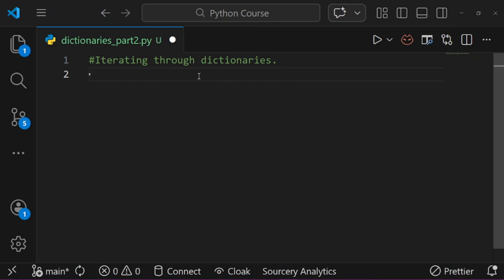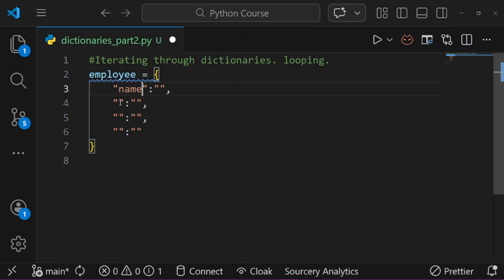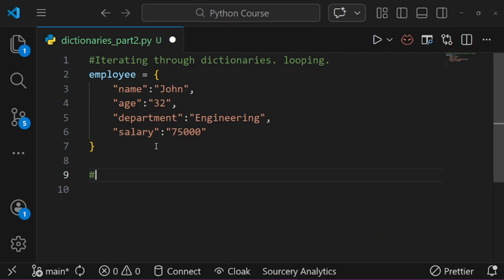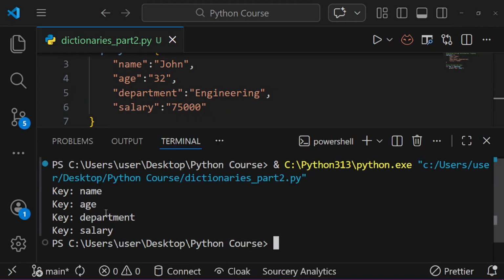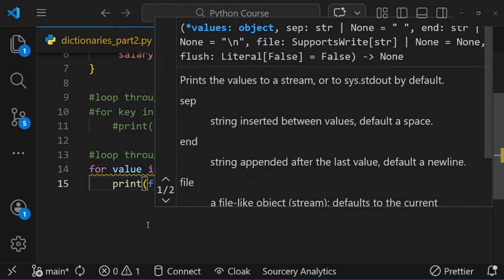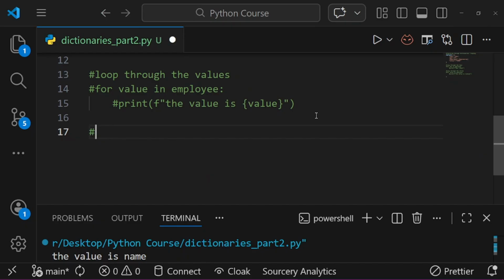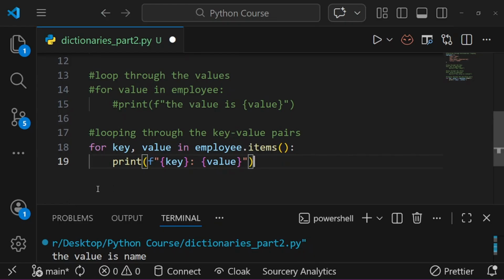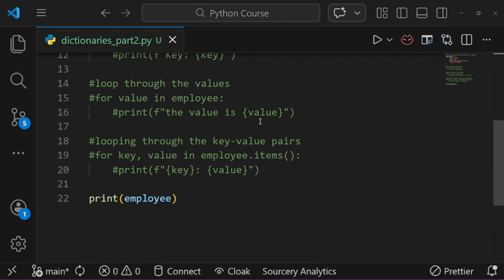23 | How to loop through dictionarie | 3 Methods You Actually Need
Struggling with KeyError or writing clunky loops to get values from your Python dictionaries? You're not alone. Most tutorials overcomplicate this.

In this lesson of my practical Python course, we cut through the noise. I’ll show you the only 3 dictionary iteration methods you need to know: .items(), .keys(), and .values(). You’ll learn exactly when to use each one, the common pitfall that catches everyone, and how to write clean, "Pythonic" loops that will impress in any code review.

This isn't just theory. By the end of this video, you’ll have the confidence to manipulate any dictionary data in your projects—whether you're parsing JSON API responses, building game state systems for PyGame, or automating data tasks.

(Link to your full course playlist here)
This video is part of my complete, project-based Python course designed to build your portfolio. Start from zero and finish with real projects you can show employers.